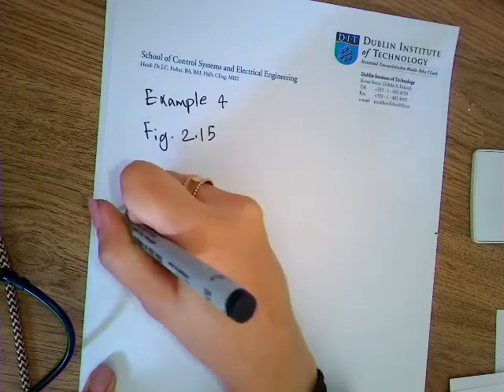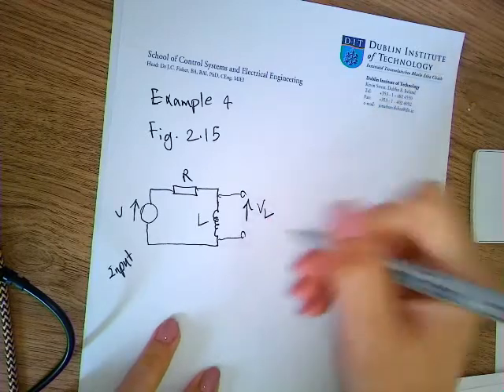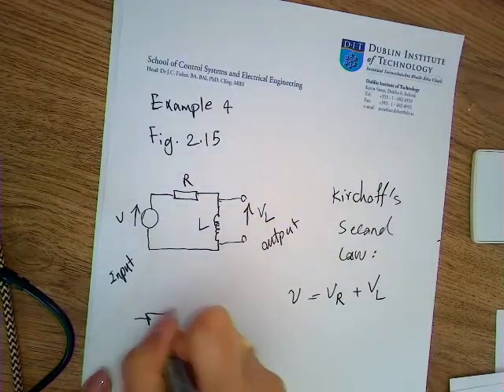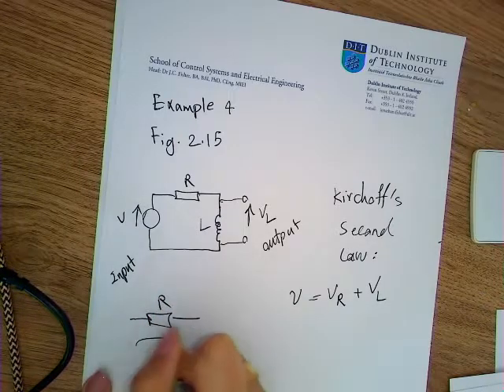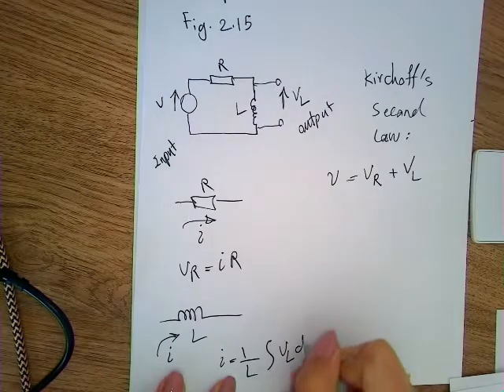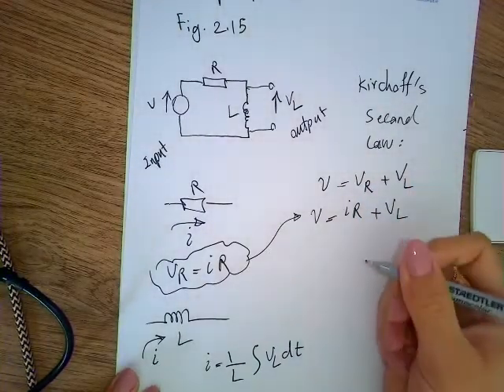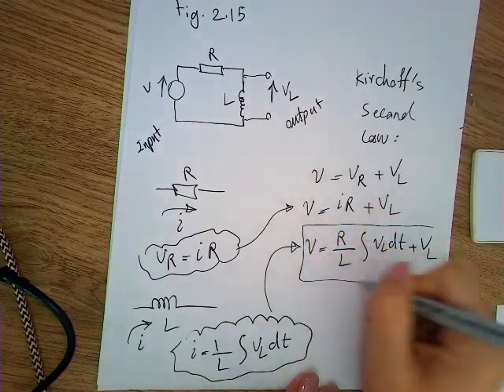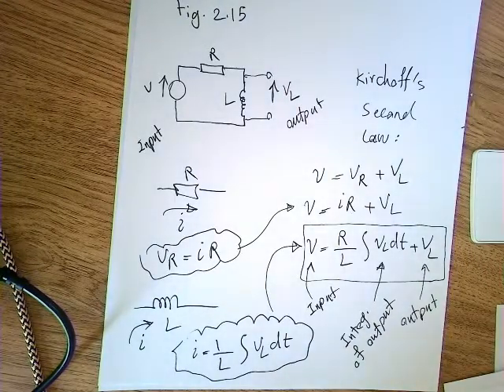Derive Input voltage V and the voltage across the inductor VL, example 4 page 49-50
School of Electrical and Electronic Engineering
TU Dublin
Dr. Somayeh